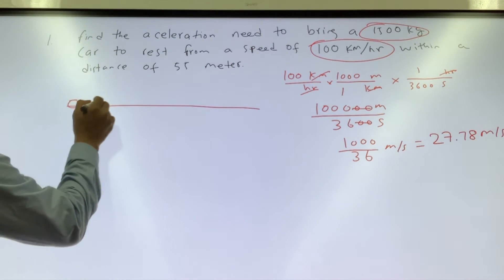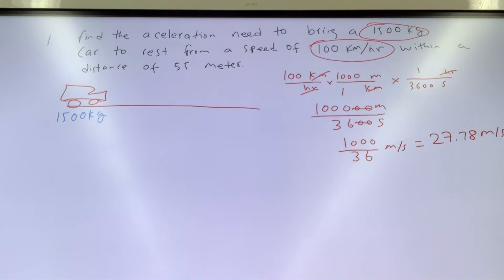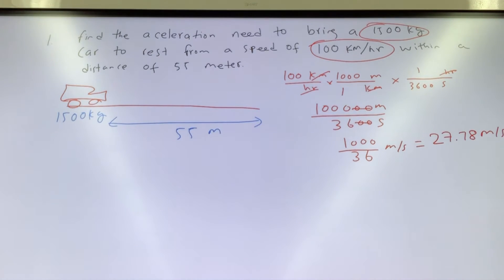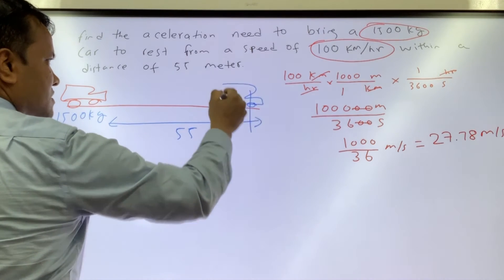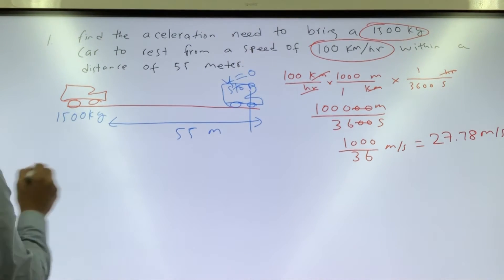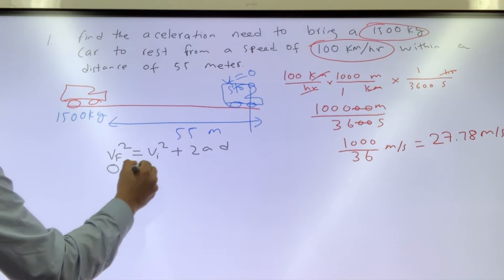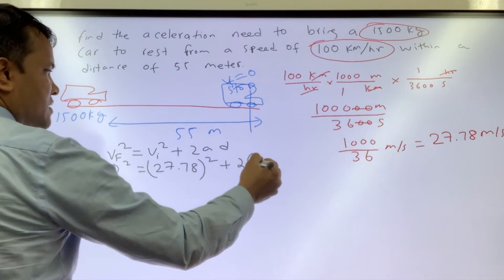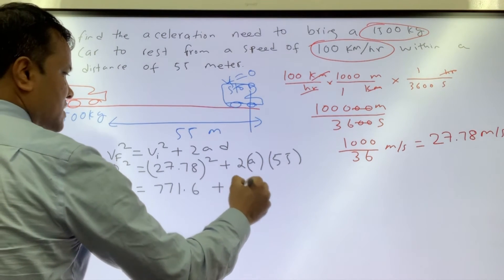Physics: Force Required to Stop a Car